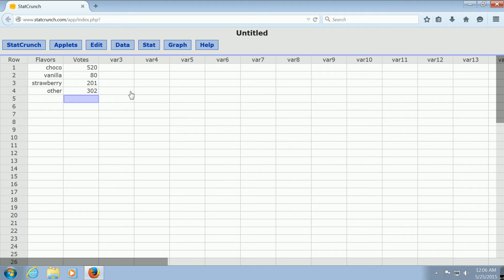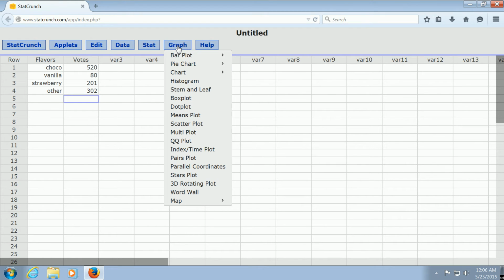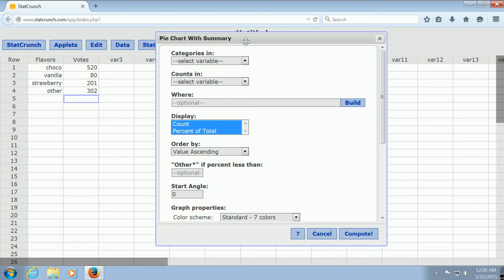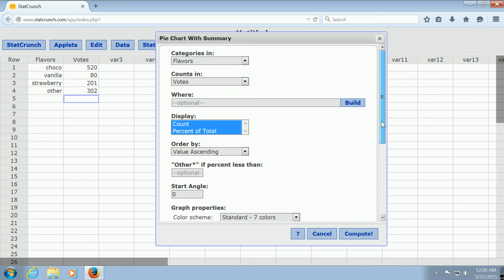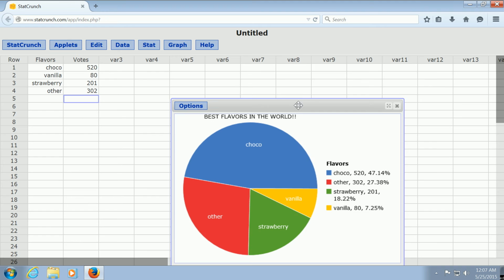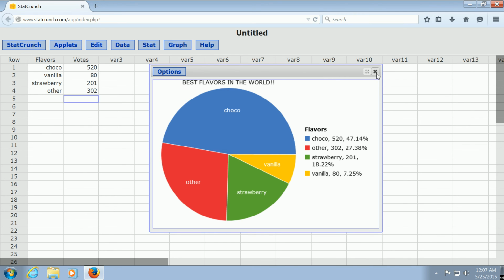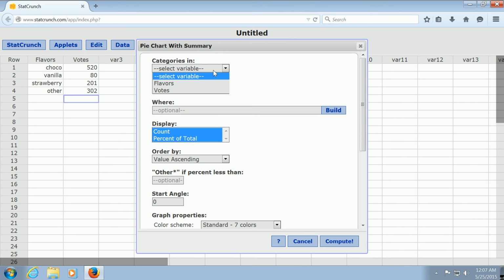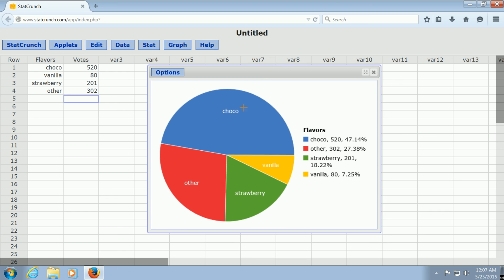Pie Chart in Statcrunch